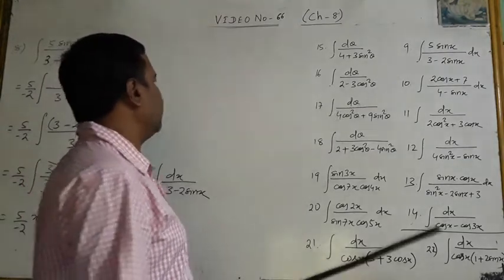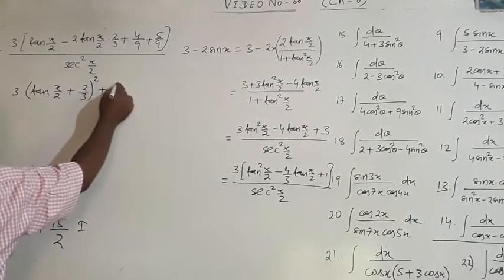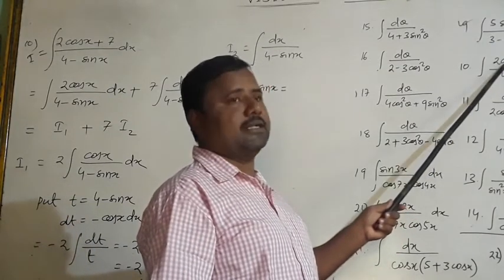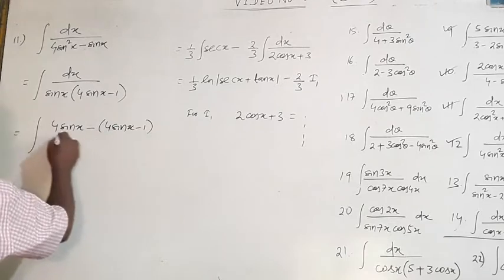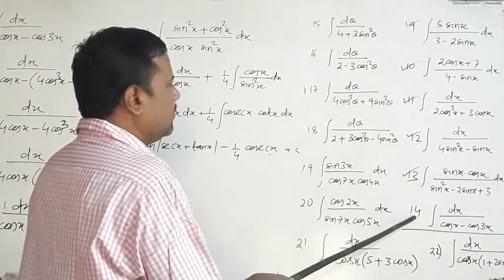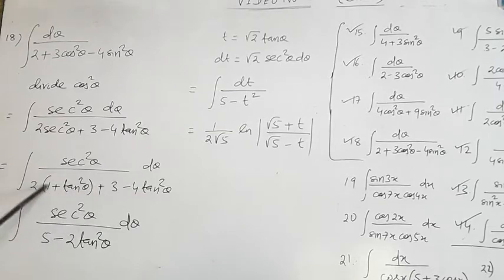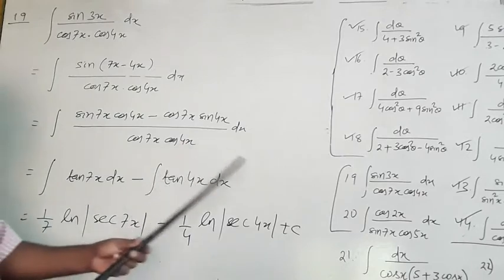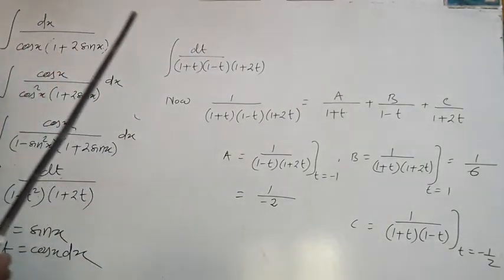Integration of some More Trigonometric Functions Problems 9 to 21 Class 12 (Part 2)